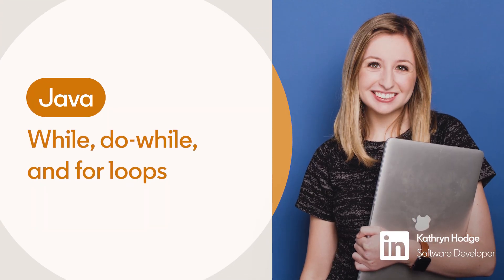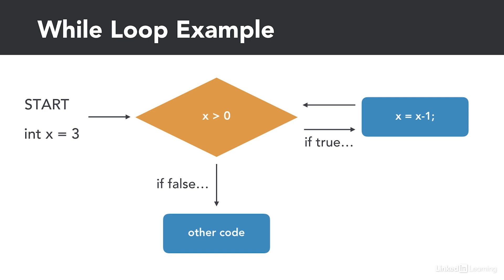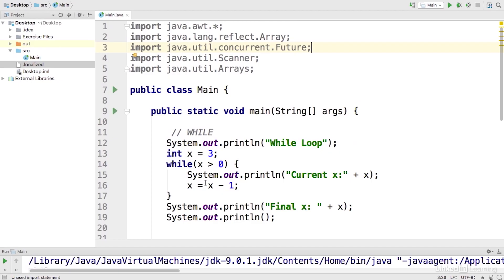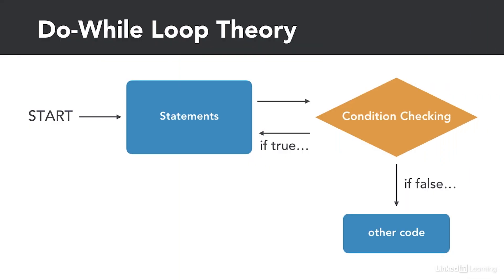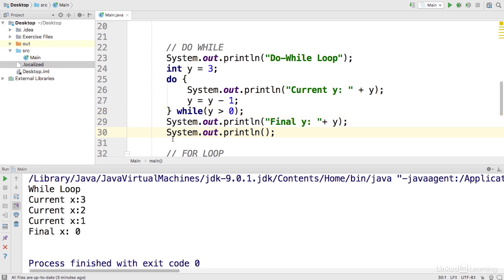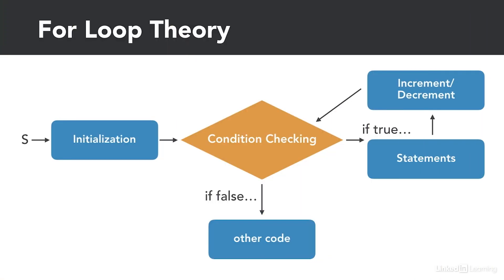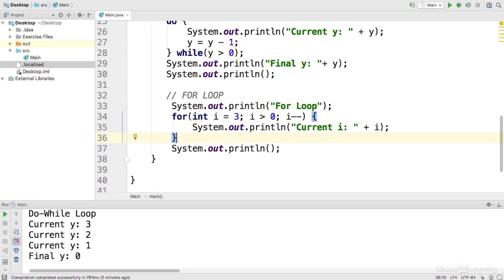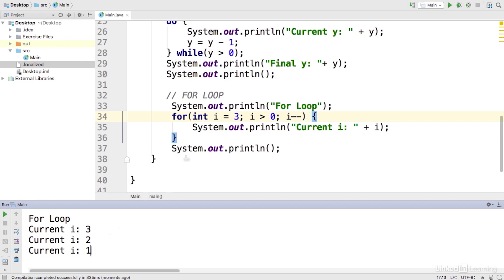Java Tutorial - LOOPS: while, do-while, and for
Learn how to use loops in Java (while, do-while, for) to repeat tasks without writing repetitive code. Explore more Java courses and advance your skills on LinkedIn Learning

This is an excerpt from "Learning Java," a course on LinkedIn Learning taught by Kathryn Hodge. Kathryn is a software developer at a media company, and runs her own YouTube channel about coding.

0:00 - While loop
2:08 - Do-while loop
3:25 - For loop